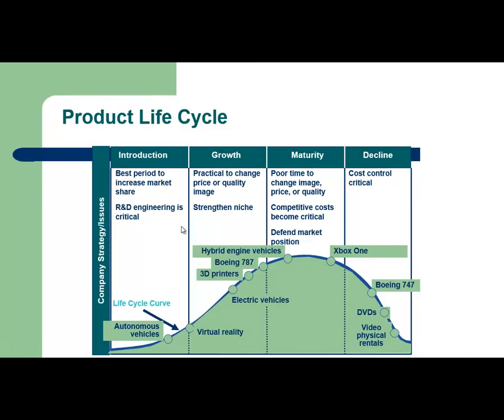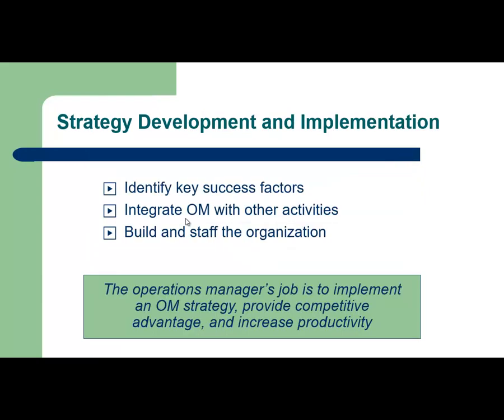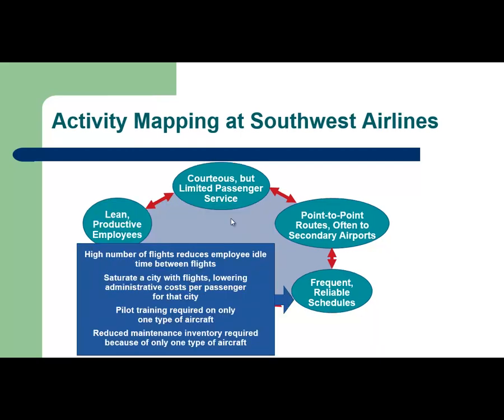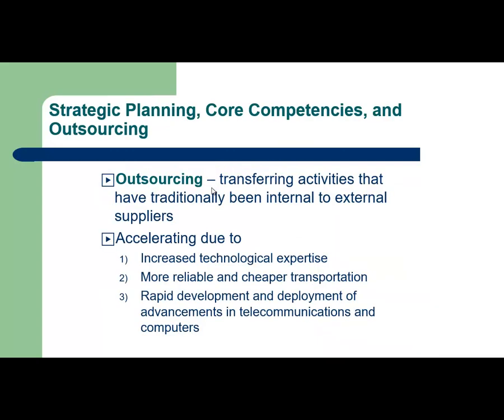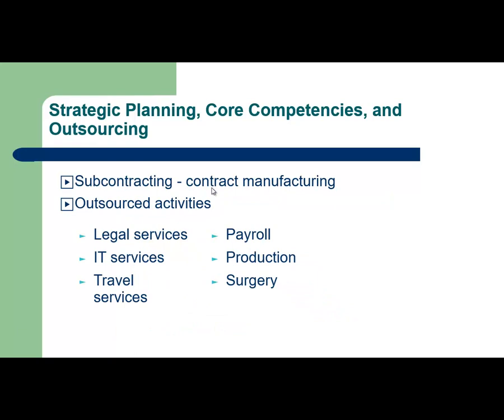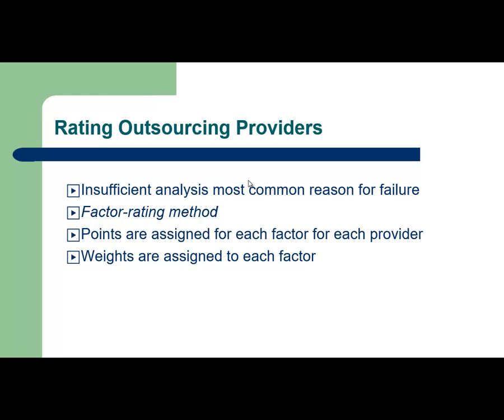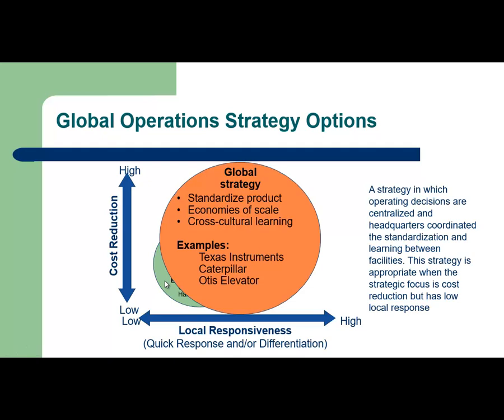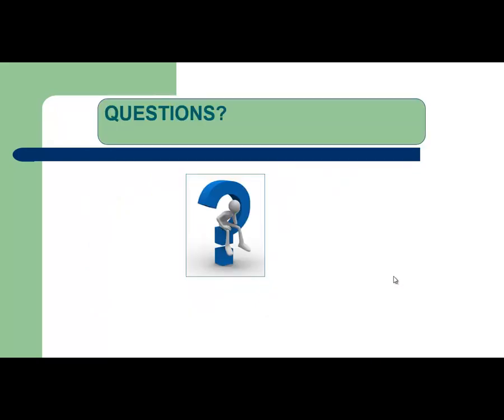Operations Strategy in a Global Environment Ch2 Part II